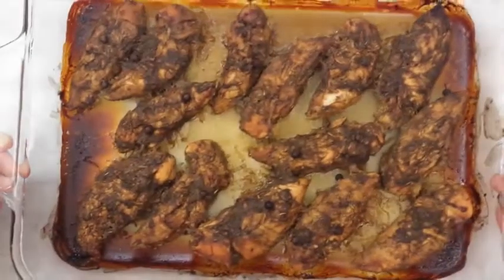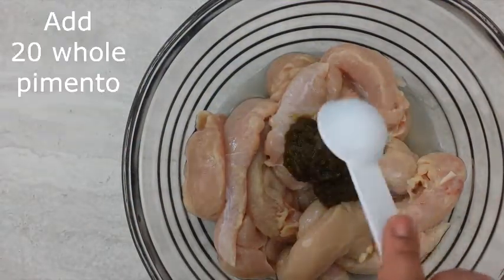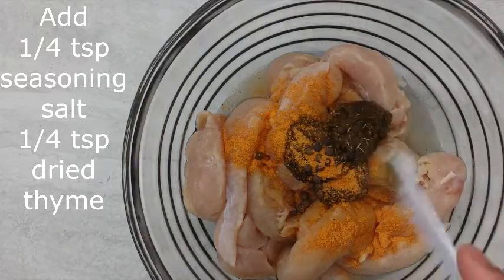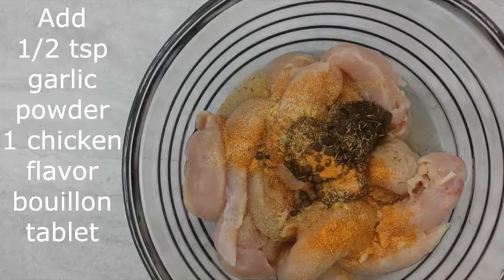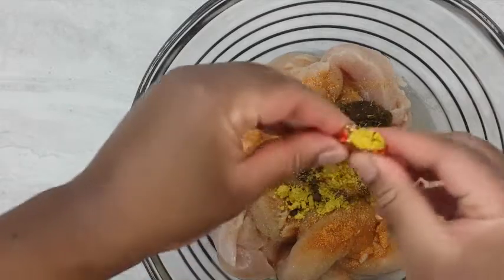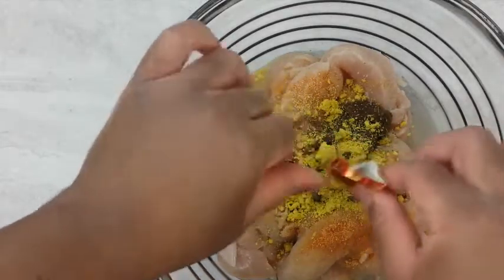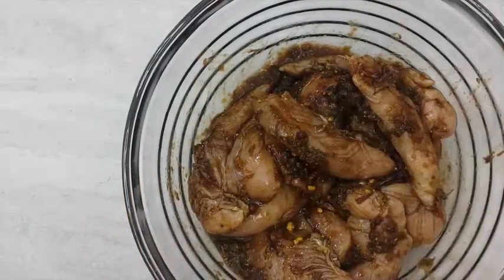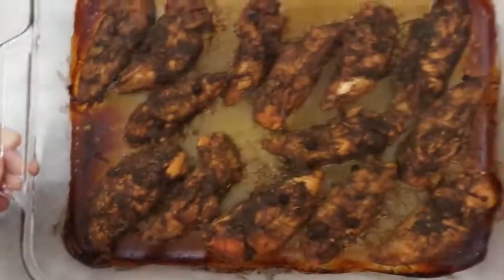Oven Baked Jerk Chicken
I hope you all enjoy this OVEN Baked Jerk Chicken recipe.

MUSIC